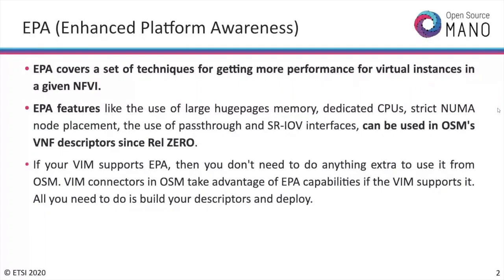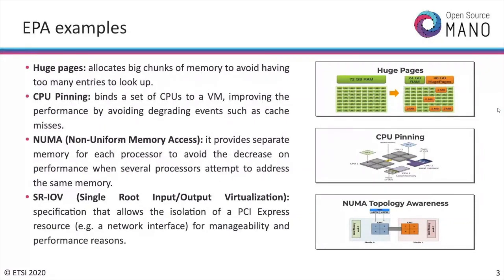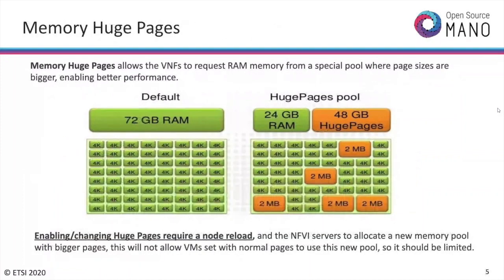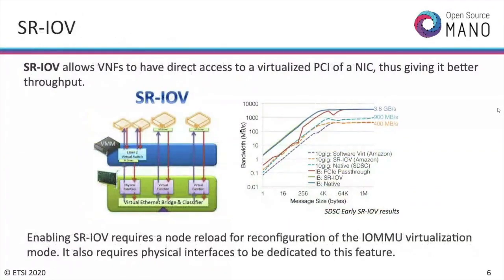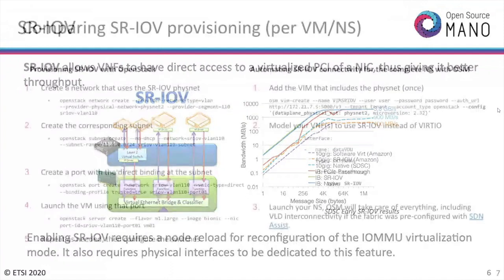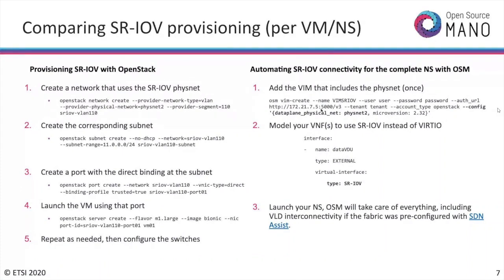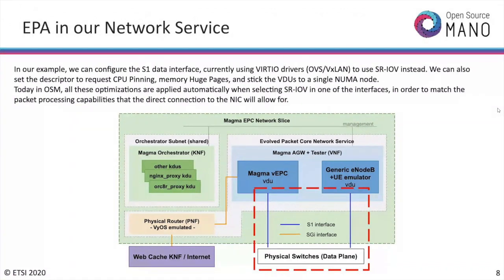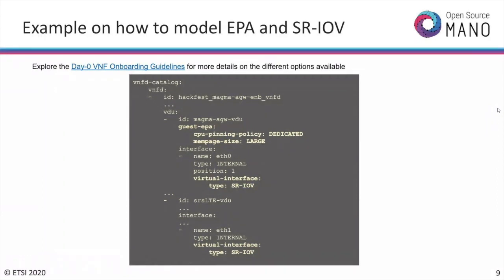OSM#9 Hackfest - HD3.4: Enabling high performance on VNFs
by Gianpietro Lavado, Whitestack